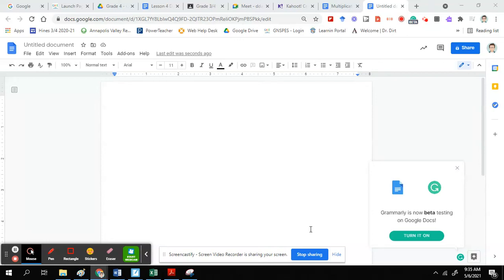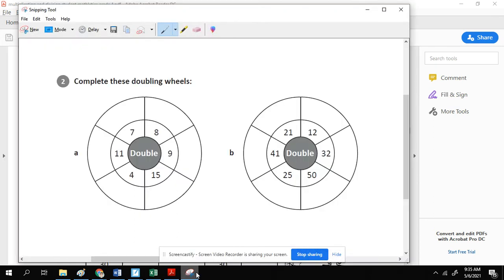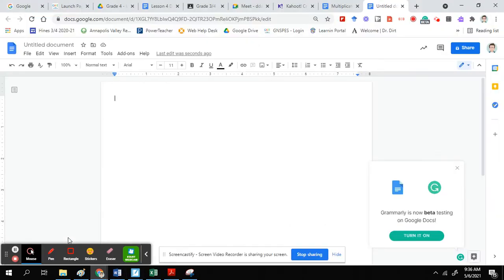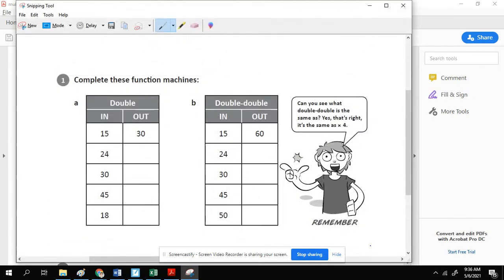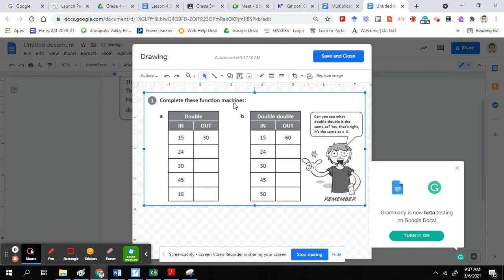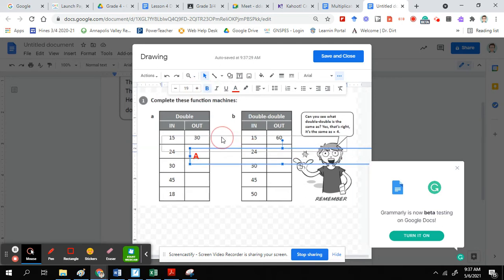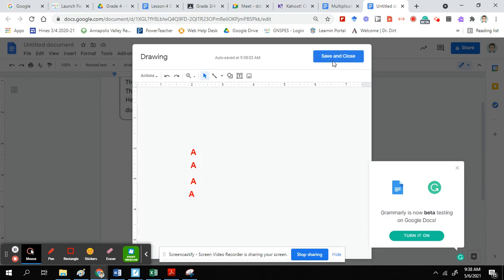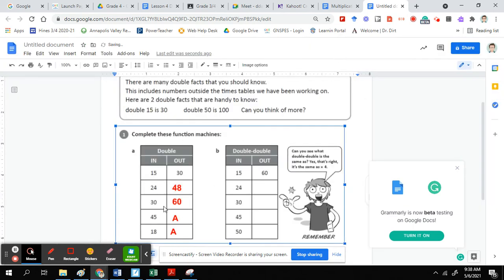Creating Interactive Work on Google Docs